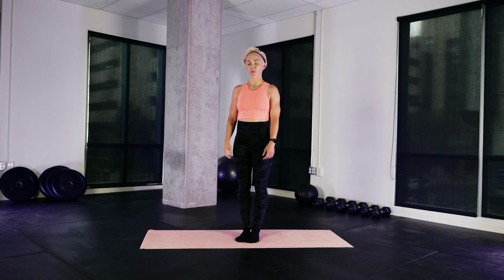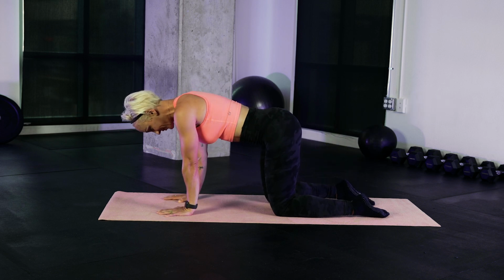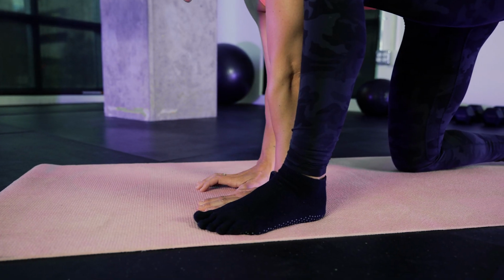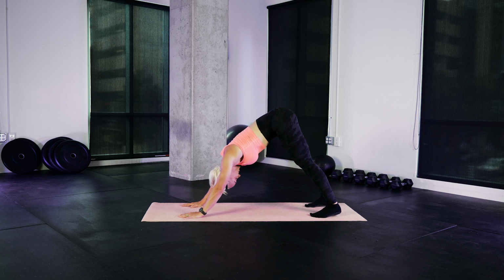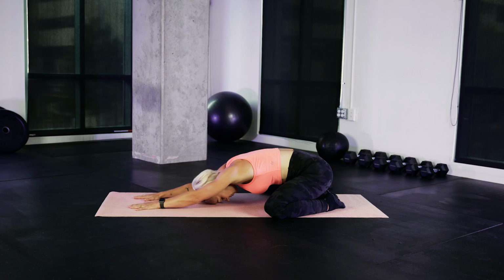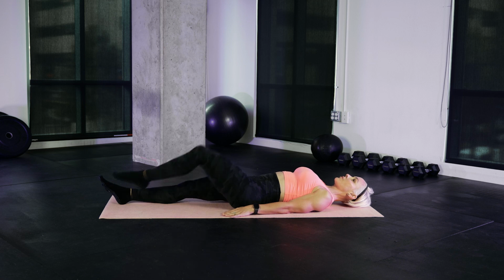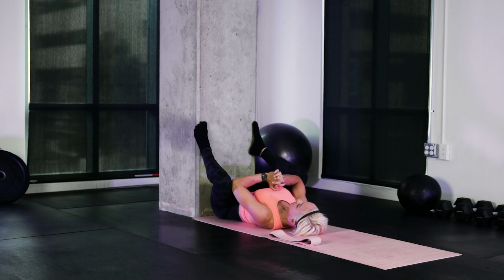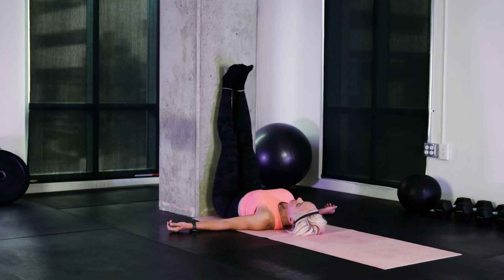20 Min Yoga Workout Mobility Flow | Yoga for Lifters w/ Jessie Hilgenberg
20 Min Yoga Workout Mobility Flow | Yoga for Lifters w/ Jessie Hilgenberg

WHAT YOU NEED:

- Yoga mat
- Towel or pad for knees
- Strap or band (your towel will work, too!)
- A wall

This 20-minute yoga workout flow will open your hips, stretch your glutes and hip flexors, and strengthen your entire body. This Jessie’s Girls Yoga flow from RYT-200 yoga instructor Jessie Hilgenberg is designed to support your strength training and get your glutes, quads, calves, hamstrings, and hips mobile and healthy. This flow will help your squats and deadlifts and is perfect for your active recovery and rest days.

Get ready to increase mobility and flexibility, improve blood flow, and allow your joints and muscles to feel better and get stronger. Tight hips and glutes can and WILL hold you back in the gym, your goals, and cause potential injury - adding yoga into your training split can benefit you whether your goal is to just feel better or improve your lifts!

💪 For more Jessie's Girls workouts just like this, you can (includes flexible dieting and IIFYM nutrition plans, too!)

A lot of you have asked me where I purchase the equipment you see in my videos so I made an easy one-stop shop for you on Amazon! Check it out (and tell your friends) ►

Love my outfits? So much of what I wear is from one of my favorite fitness brands, P’tula.

XO, Jessie Hilgenberg